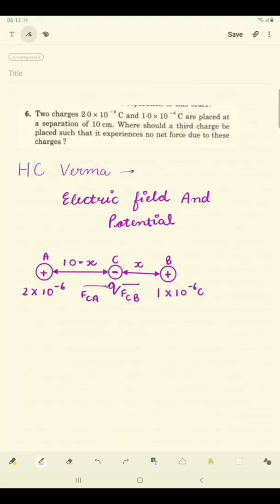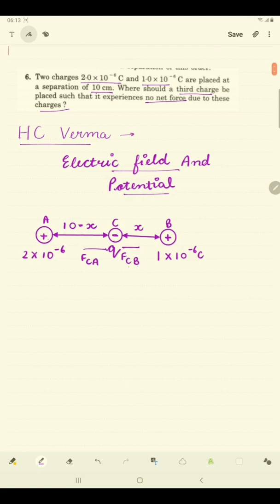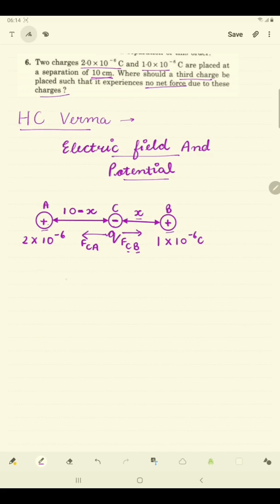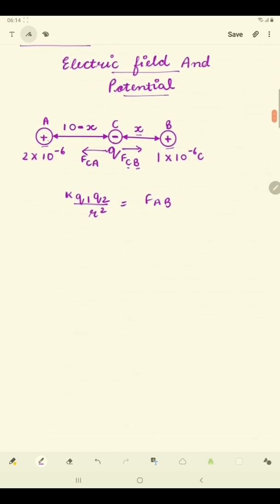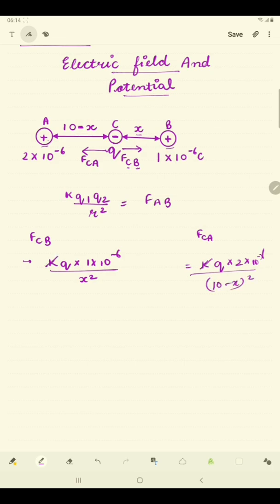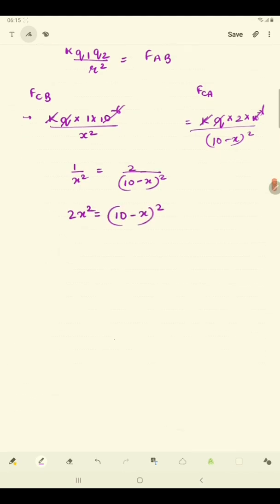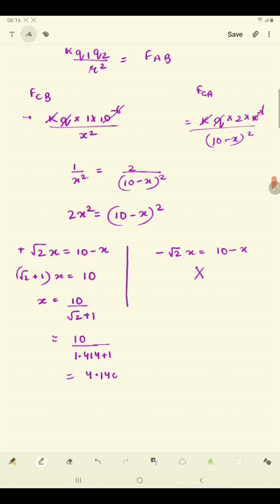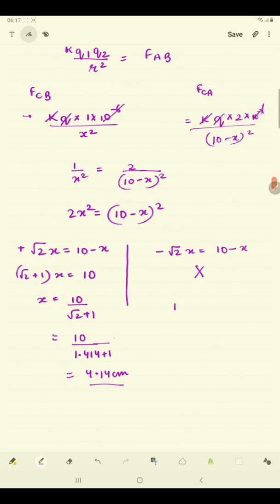Important question on magnetic field #006